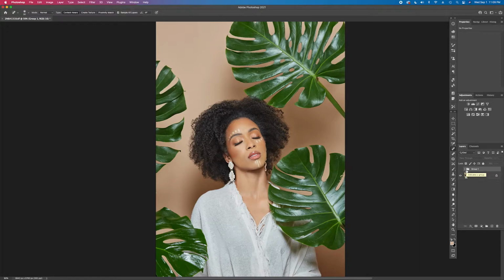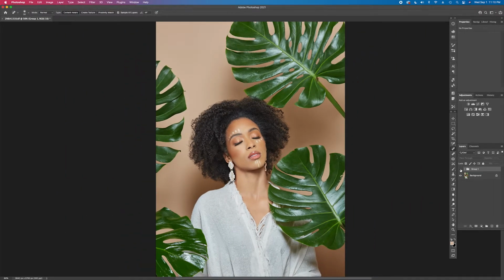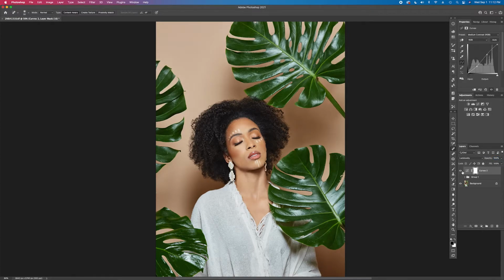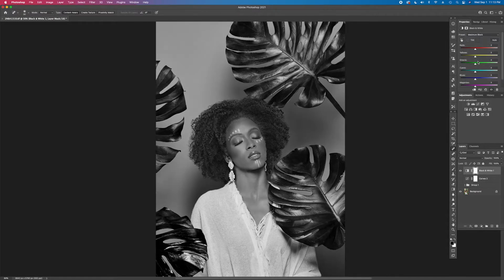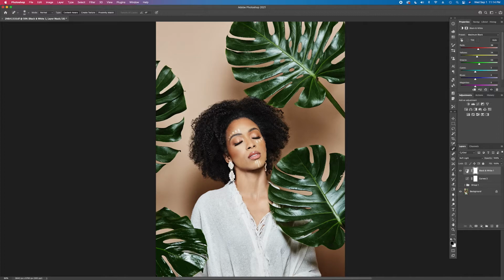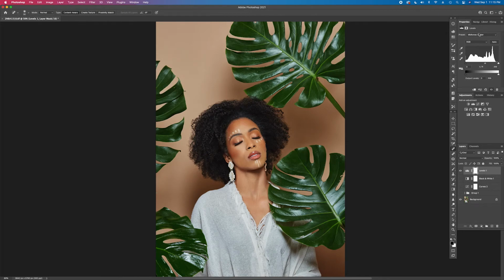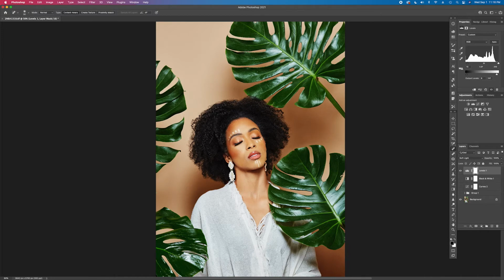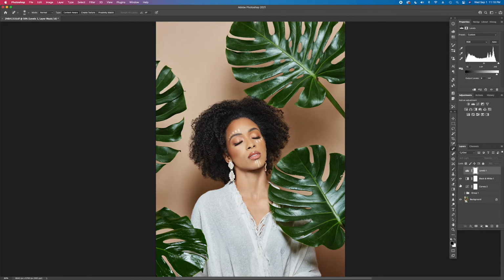3 Effective & simple methods to add contrast to an image in Photoshop to give it that extra pop.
3 Methods you can use to add contrast to an image in Photoshop to give it that extra pop